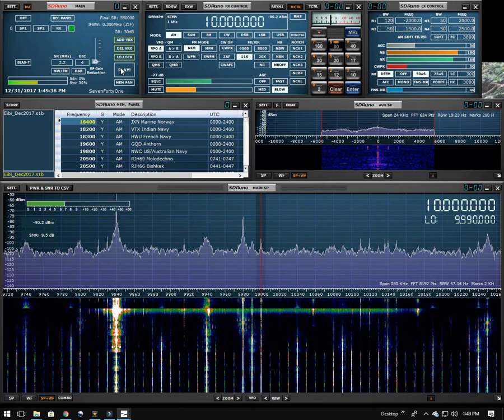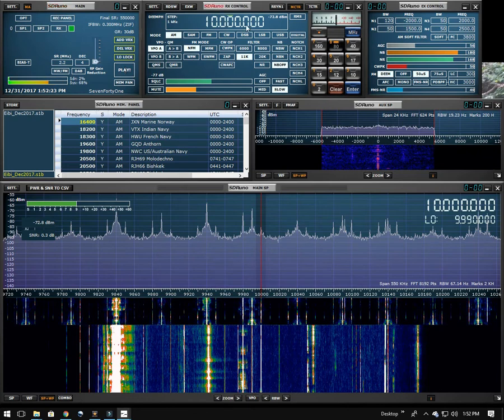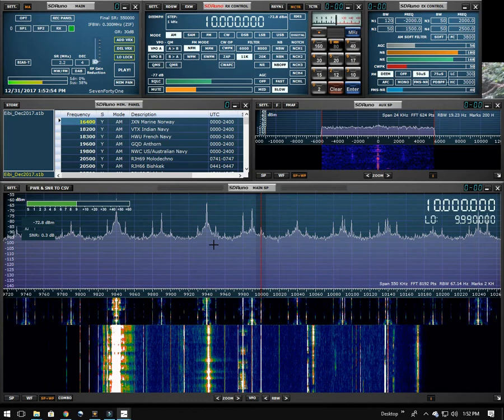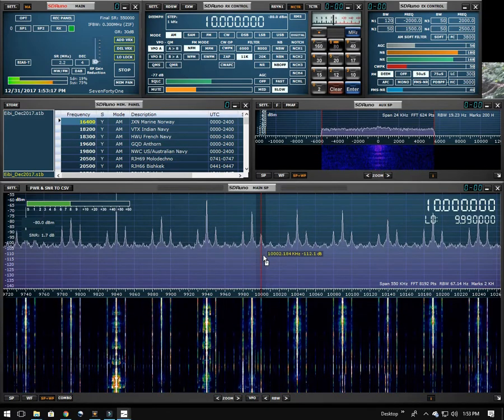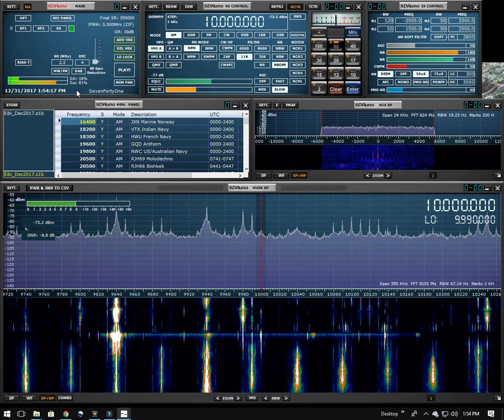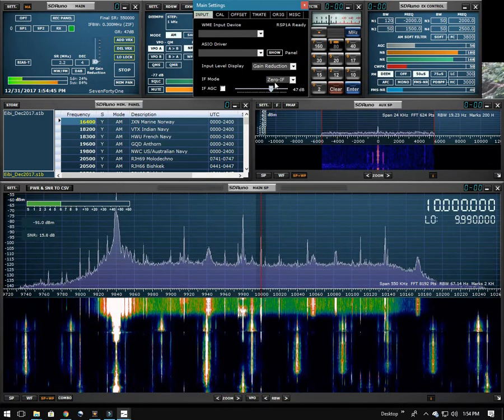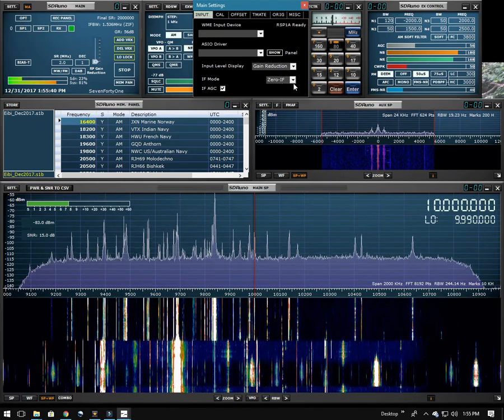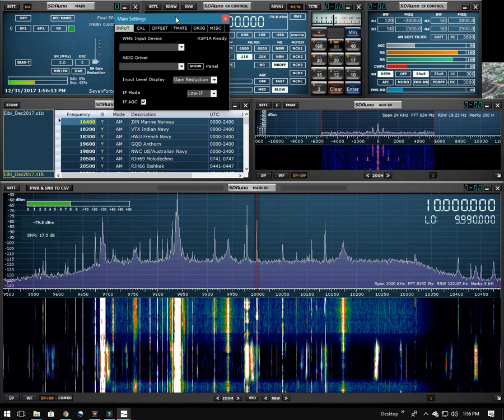SDRplay SDRuno IF Overload and IF Gain Settings - ADC Overload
I was having trouble with overload on my SDRplay RSP1a running SDRuno.  I ended up finding that the problem was caused by incorrect IF settings - at least incorrect for my situation.